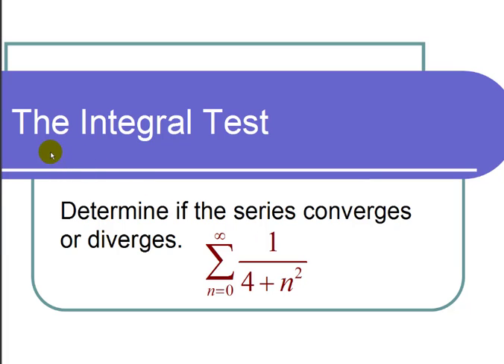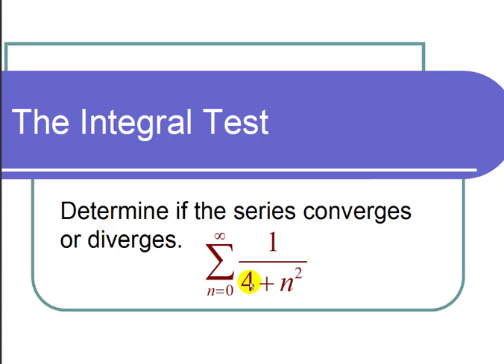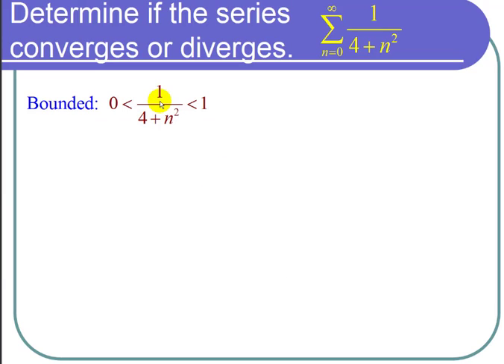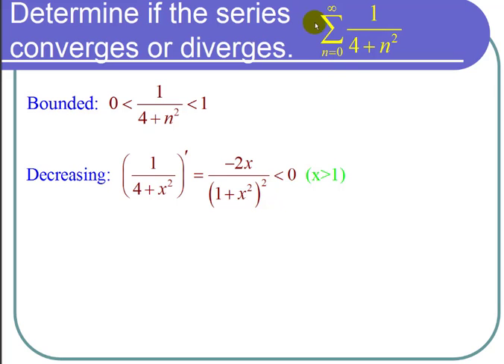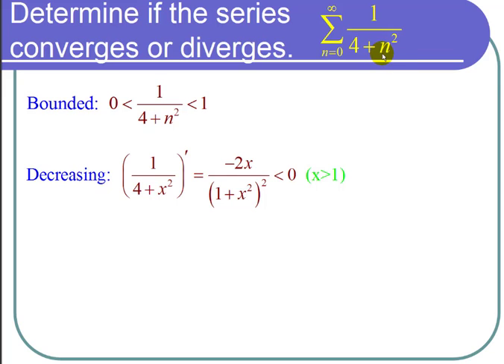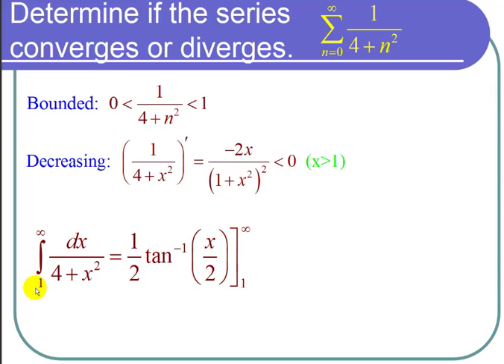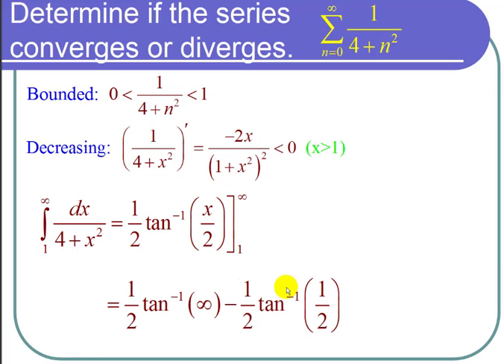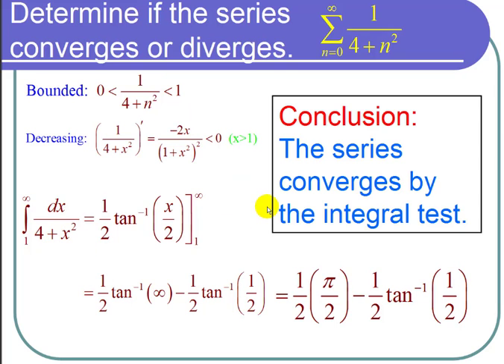Using the Integral Test to Show a Series Converges